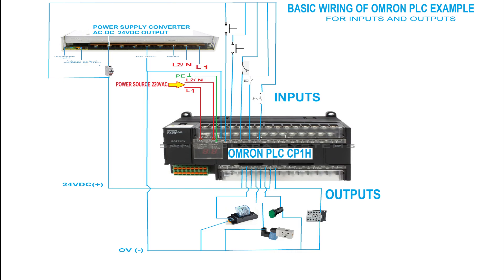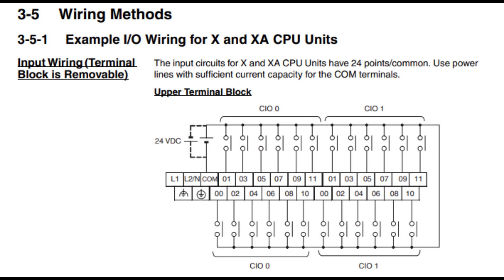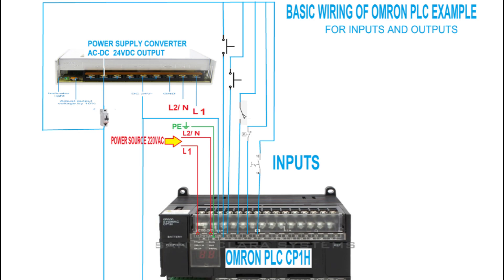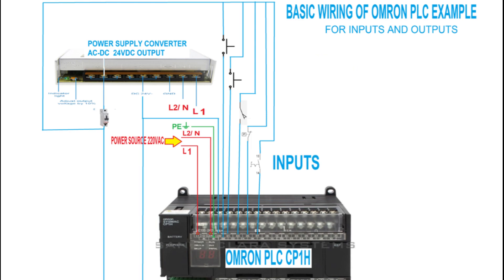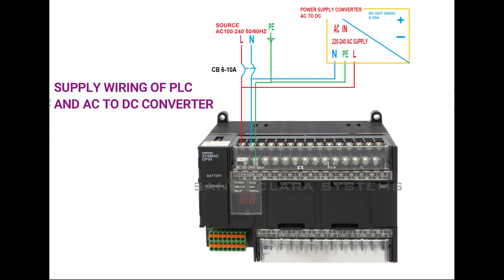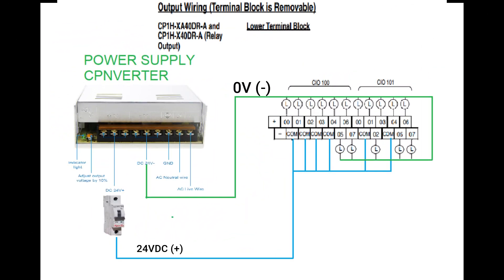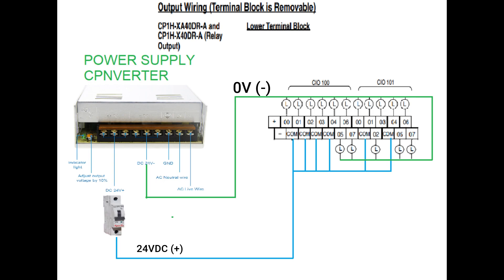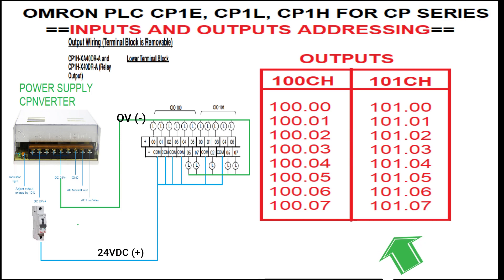OMRON PLC WIRING OF INPUTS & OUTPUTS | CP1H, CP1E, CP1L CP SERIES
HOW TO WIRE OF OMRON PLC
BASIC WIRING OF OMRON PLC CP1H & CP SERIES